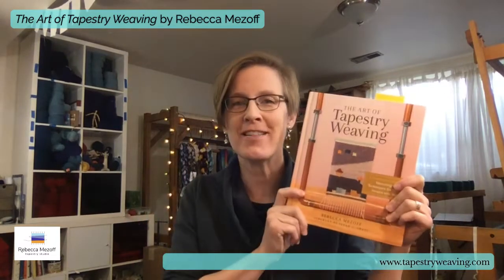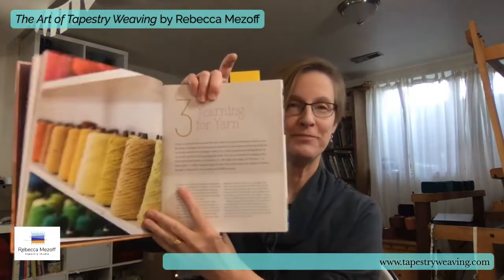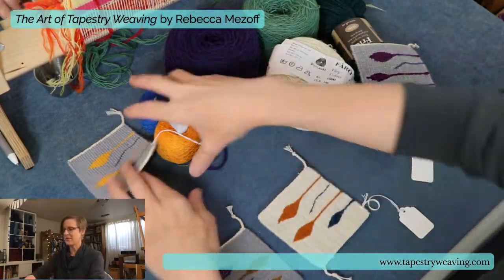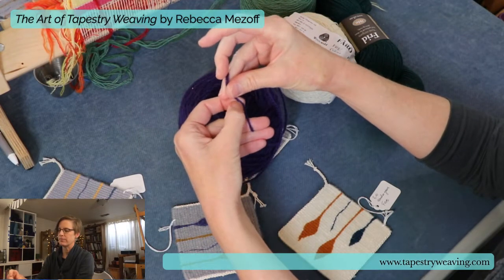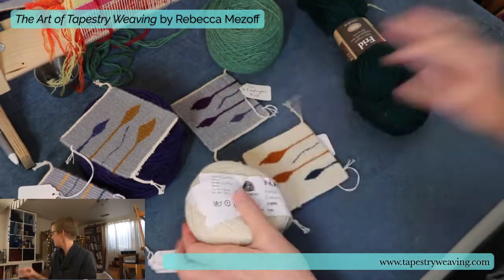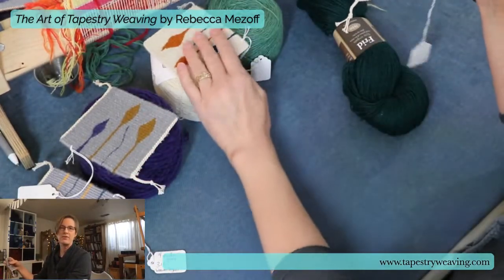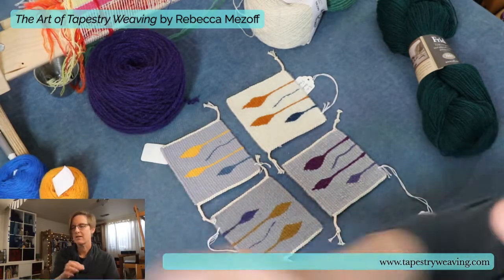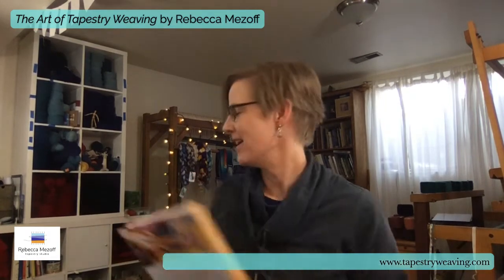The Art of Tapestry Weaving Launch: Yarn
The Art of Tapestry Weaving launch week. In this video I talk about yarn and show the four anchor yarn samples I used for the book. You can find more about this book on my It is available wherever books are sold.